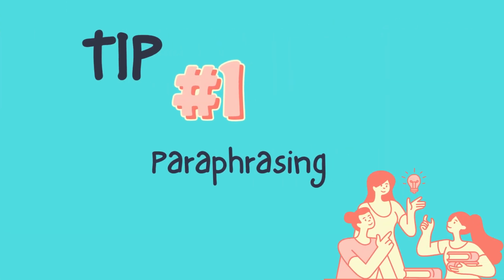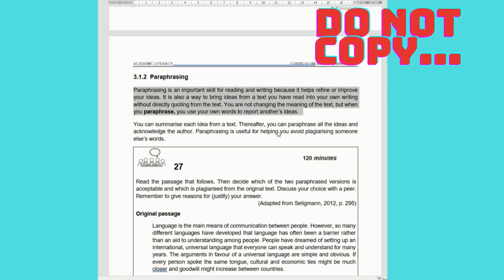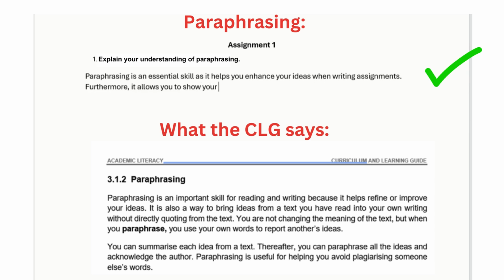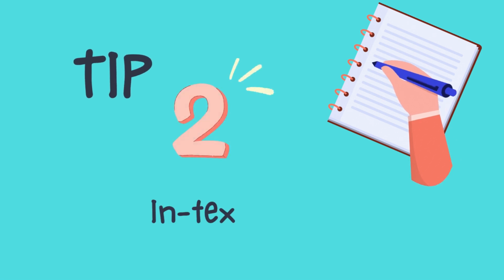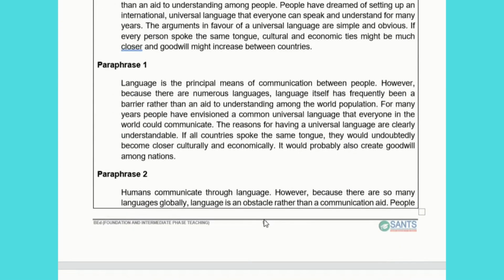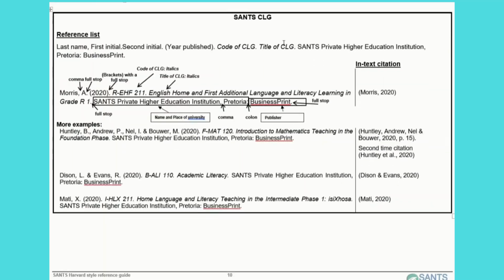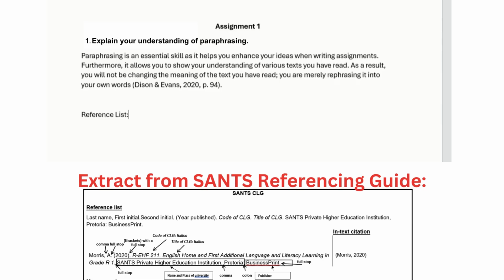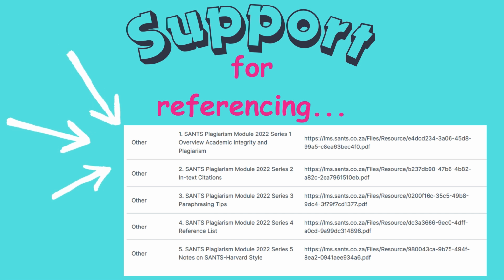Go kwala tlhamo ya seakademi (writing an academic essay)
Tips to students for well written and referenced academic essay.